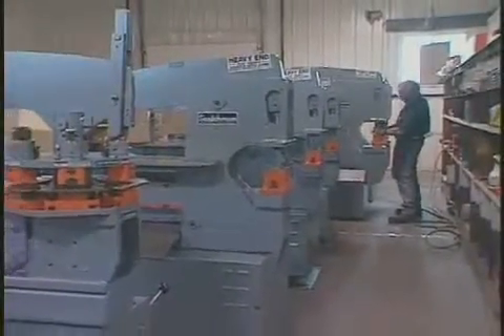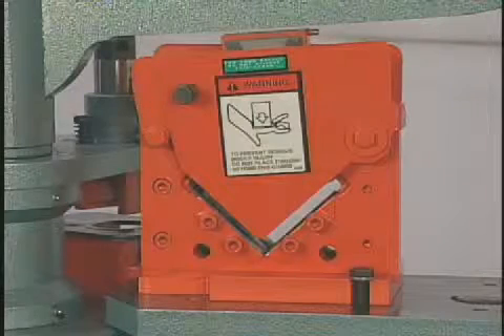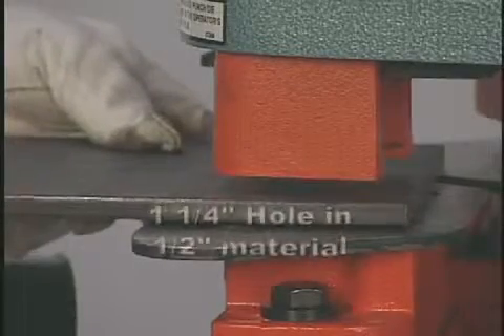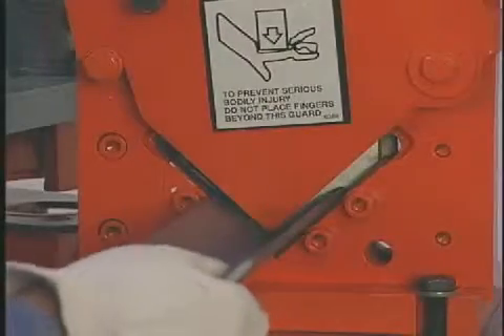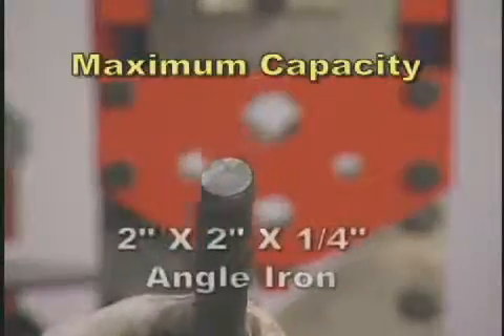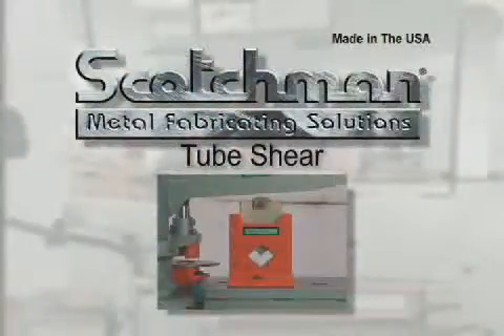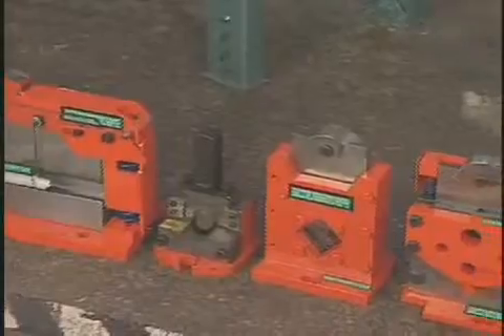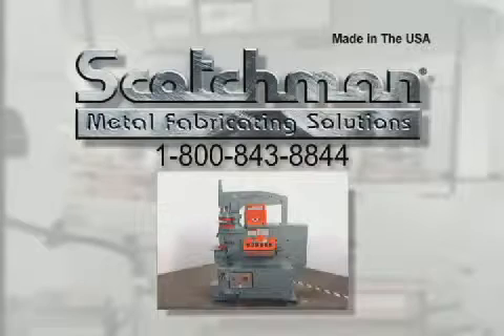Scotchman Ironworker Model 5014 TM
- visit us online for more information.
The Scotchman 5014-TM Ironworker has many features that come standard, including:
50 Ton Punch Station with 3-Station Revolving Turret (1-1/4" in 1/2" and 13/16" in 3/4")
Keyed Punch Ram for Safety
4" Throat Depth
Three 2" Die Holders, Three Punch Nuts with Wrench and Three Strippers
One Round Punch & Die: Max. Dia. 1"
Adjustable Stroke Control
Angle Shear 4" x 4" x 3/8" at 90° and 2" x 2" x 3/8" at 45°
14" Flat Bar Shear with 4-Way Reversible Blade (3/4" x 4", 1/2" x 8", 3/8" x 10", 1/4" x 14")
Rectangular Notcher, 2-1/2" x 3" x 5/16" , 2-1/2" x 2-3/4" x 3/8"
Tool Table Work Area
Electrical Box Supplied with Emergency Palm Button and Lock-out Tag-out Accommodations
230/460 volt /3 Phase Electrics (must specify voltage)
All Guards Necessary to Comply with ANSI B 11-5 Standards
Forklift Accommodations
Warranty: Three Years